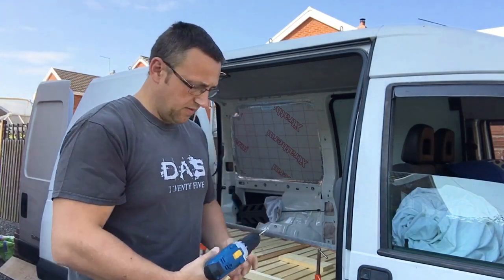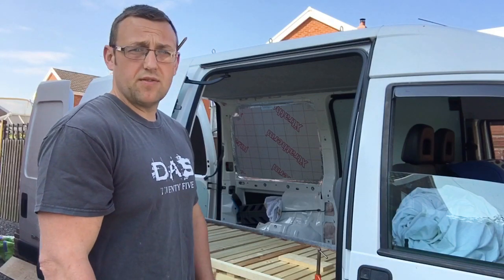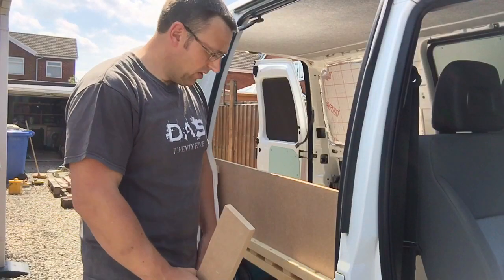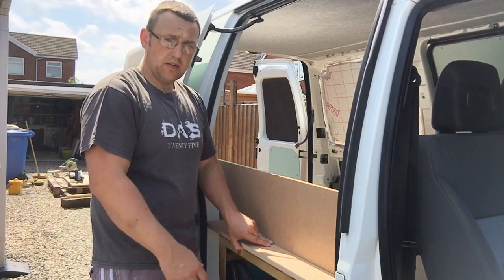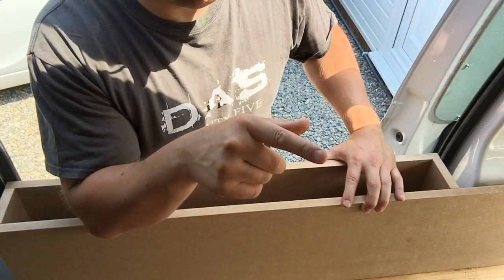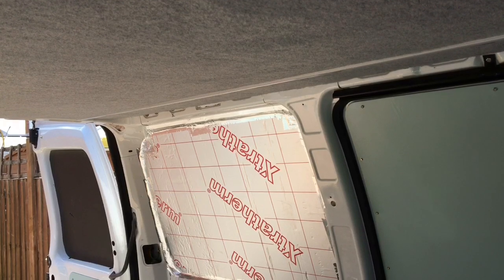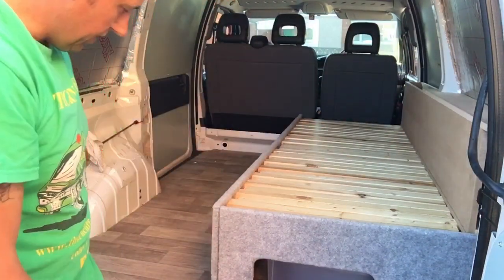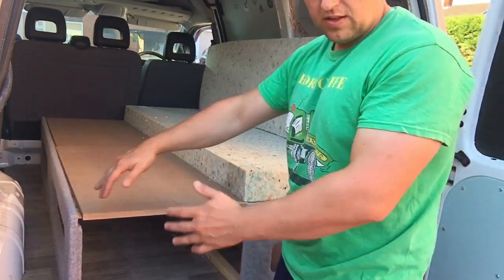Stealth Camper - The build so far...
Had some of the weekend to work on the van. Coming together now 😀